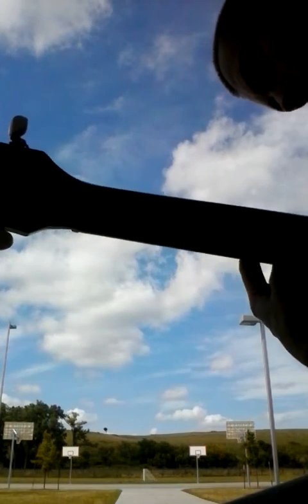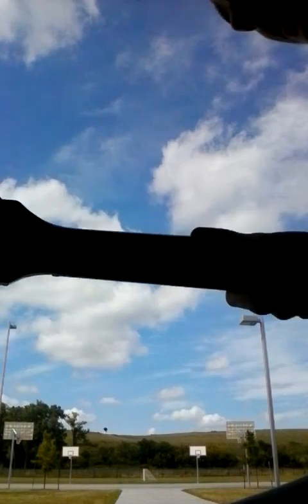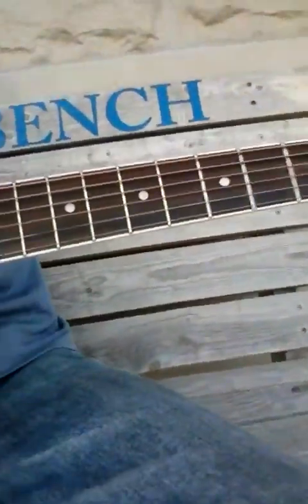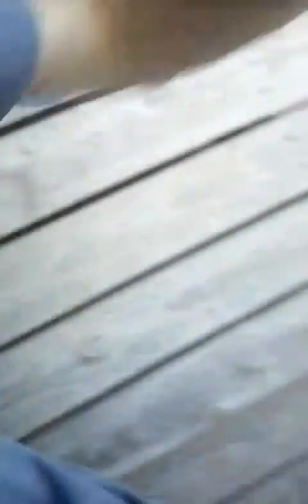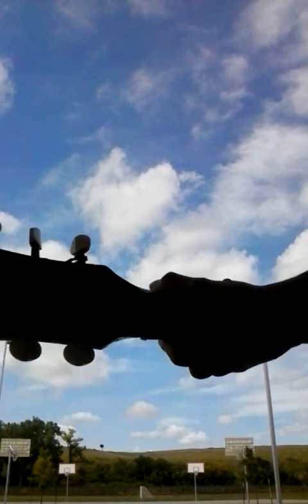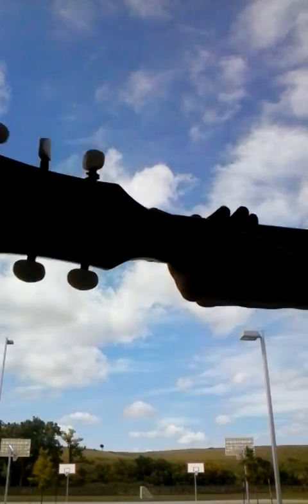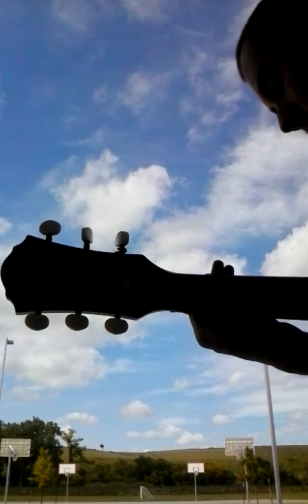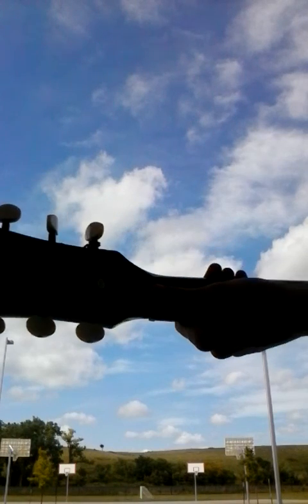Feel Good Inc bass line(song in desc)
Song: Feel Good Inc
Band: Gorillaz